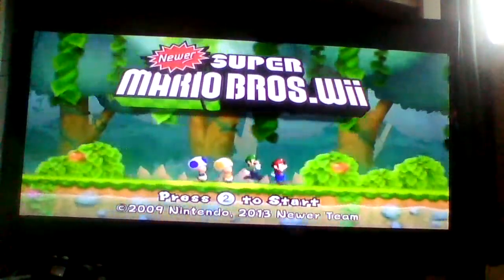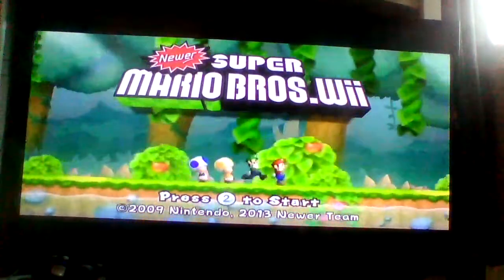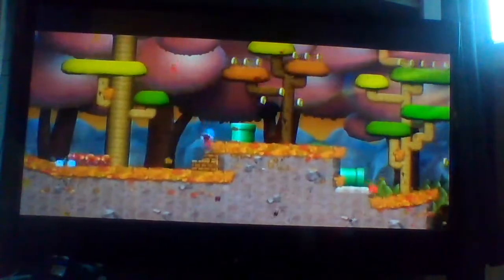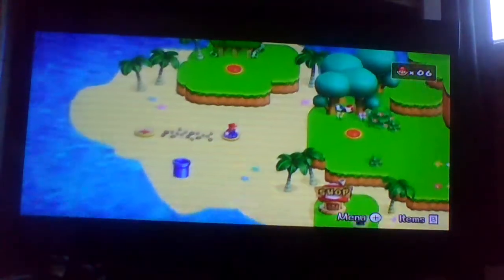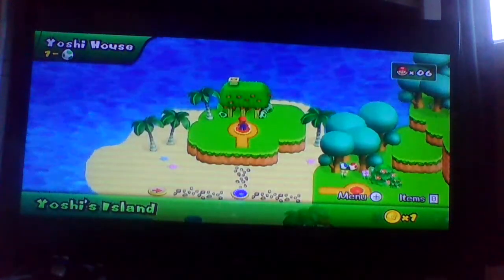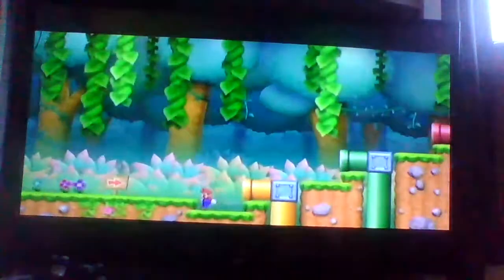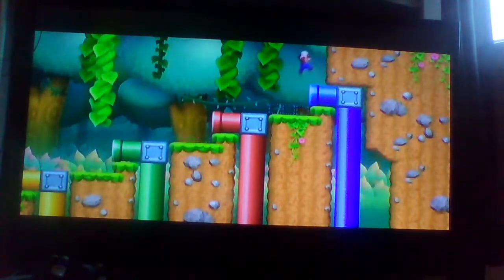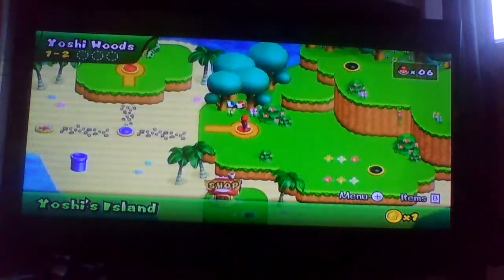Newer Super mario bros wii rom hack #1 Yoshi is Da best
so today i'm playing newer super mario bros wii if you want another episode let us get this video to 15 likes and if you want me to do more rom hacks for newer super mario bros wii comment which one and I might do it
and no i don't have a capture card yet.